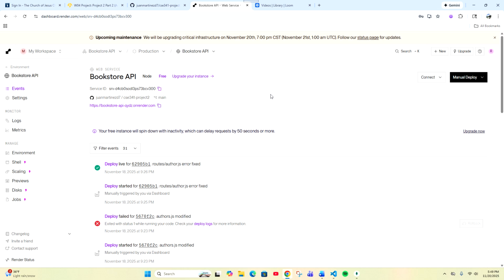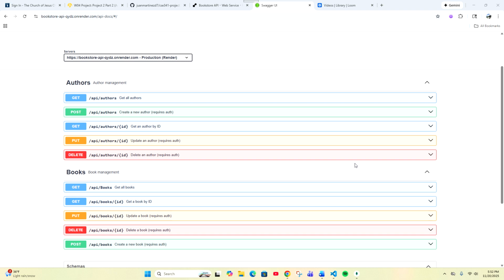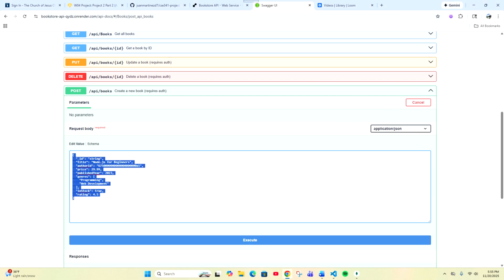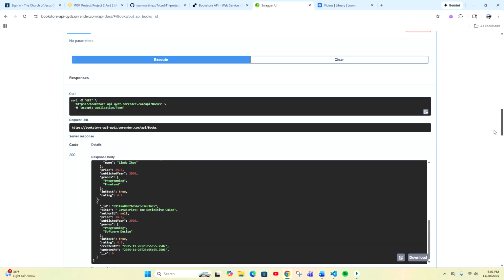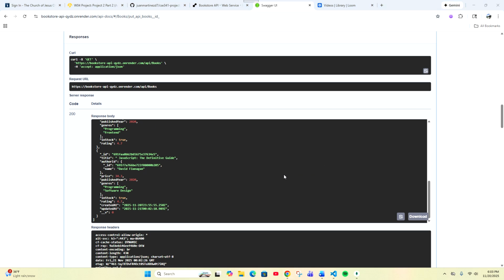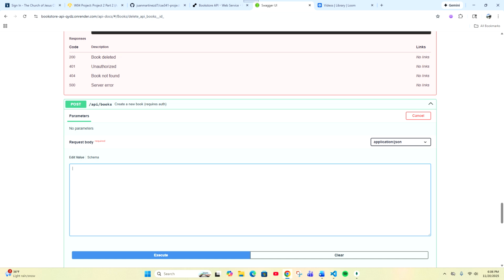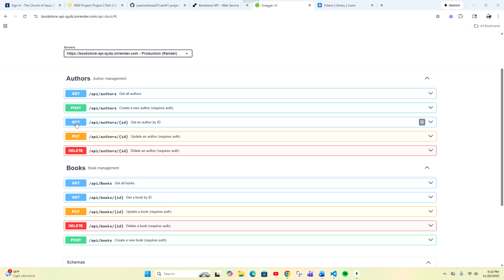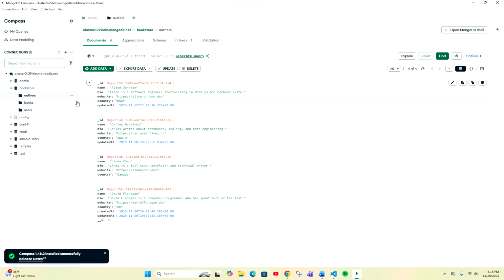Bookstore API Project – OAuth, Swagger, MongoDB, Validation, Deployment | CSE341 Web Services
Welcome to my Bookstore API Project Presentation!
This video demonstrates the full functionality of my Node.js Bookstore API created for the CSE 341 – Web Services course. The project includes OAuth authentication, Swagger documentation, MongoDB integration, error handling, validation, and deployment to Render.